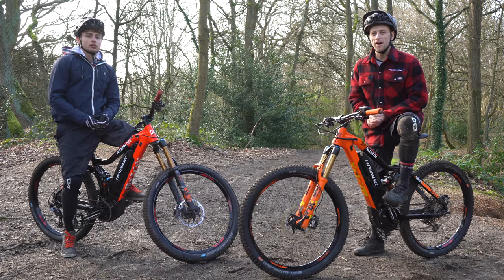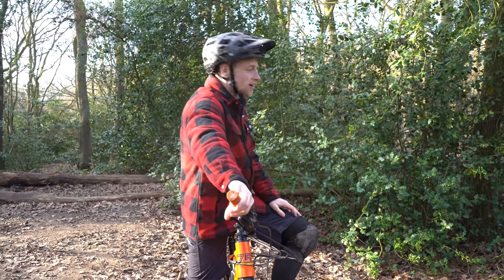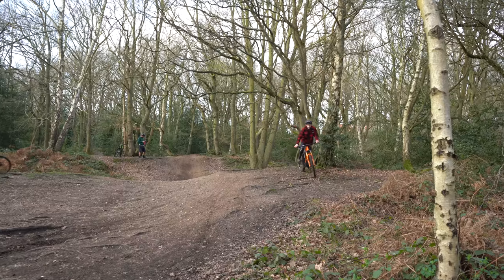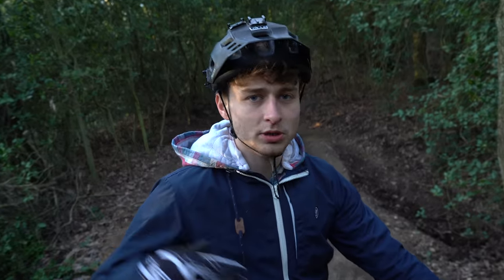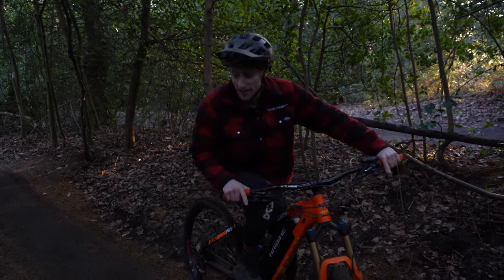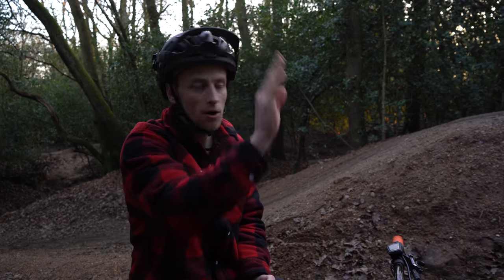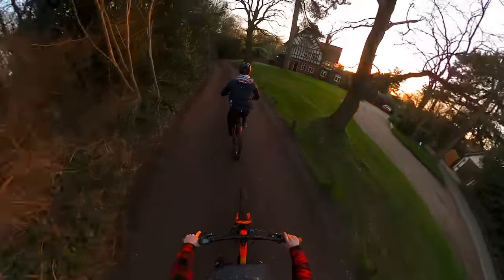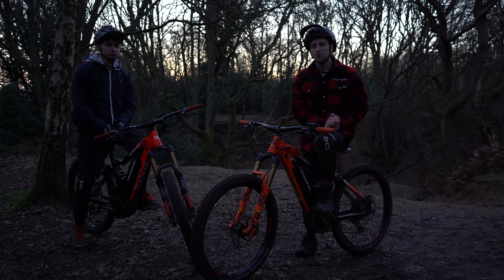BIGGEST & CRAZIEST FEATURES AT MY LOCAL// DANBURY COMMON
Danbury common is my local spot and I have been riding here many years. Jack & I decided to give you guys a tour of the best features within the woods. The thing I love about this spot is that weather your a beginner MTB rider or advanced Danbury covers it all!

I was riding my Haibike ALLMTN 7.5 electric bike which is perfect because you can shred the jumps and get unlimited runs too, Jack is on the red ALLMTN 2.0 e bike!